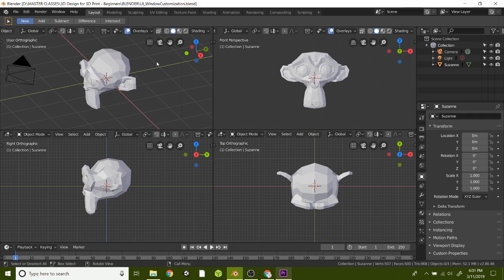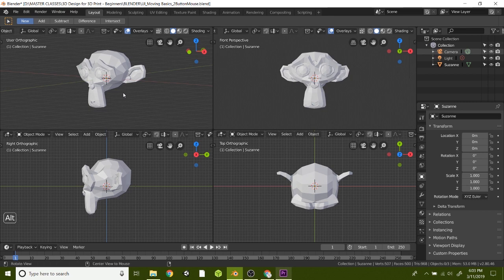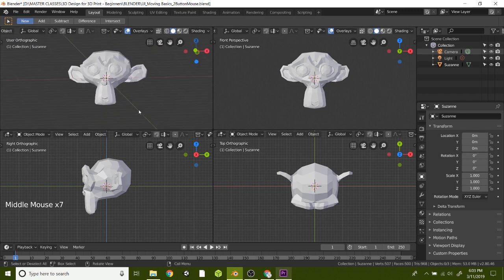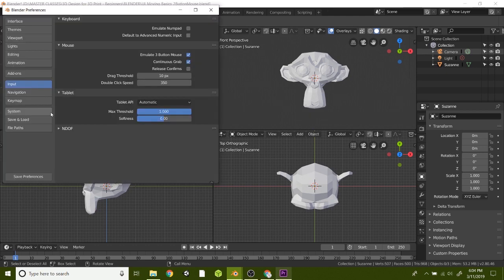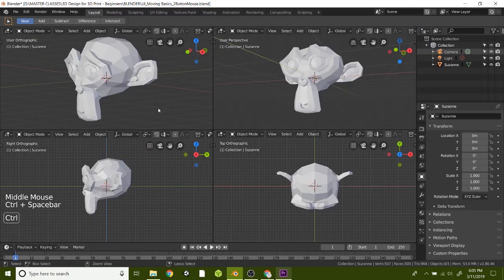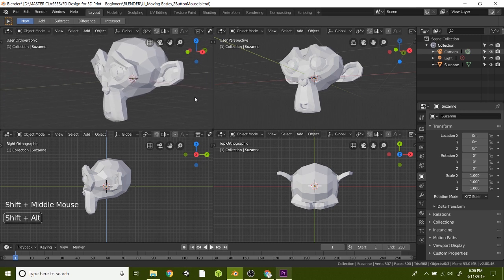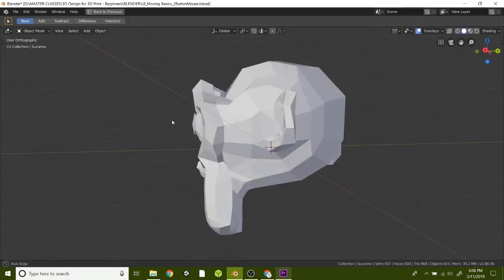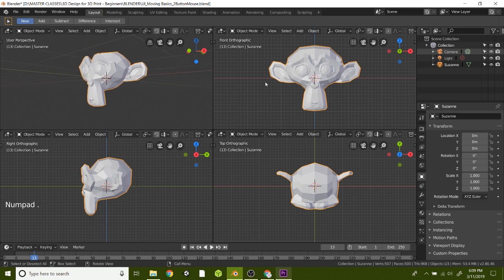How to Move in Blender 2.8 on a Laptop - Orbit, Pan, & Zoom with 2 Button Mouse